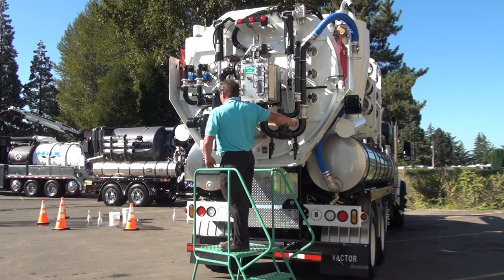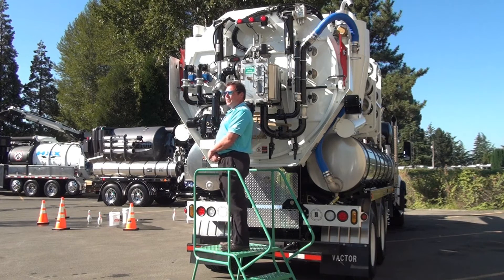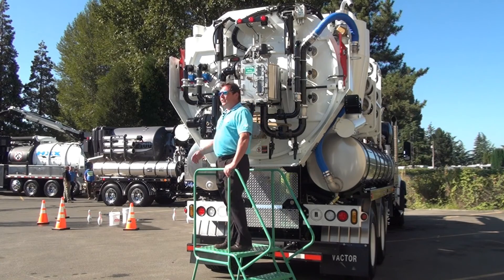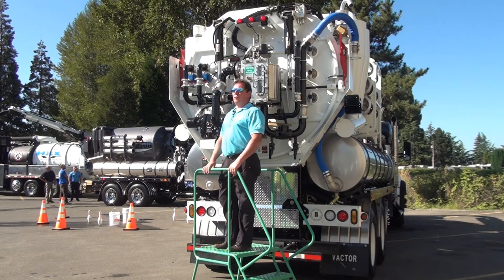Vactor 2100 Water Recycler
Vactor Manufacturing has developed a system that recycles water from the debris body so you can keep on cleaning without filling up. John Abramowsi, Owen's Regional Sales Manager from Federal Signal, gives an overview of the system and answers a few questions.

"It literally doubles your productivity without doubling your crew or doubling the amount of trucks that you have."